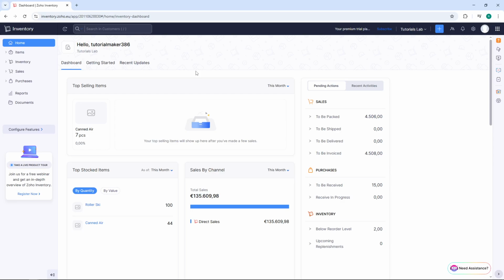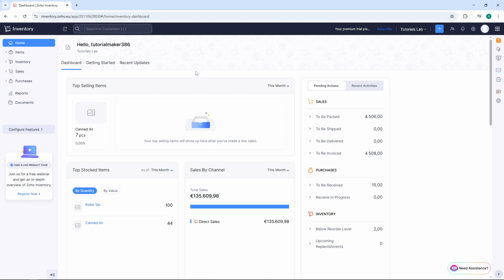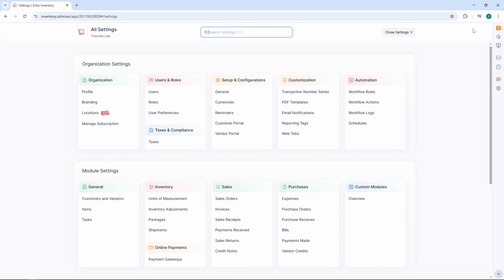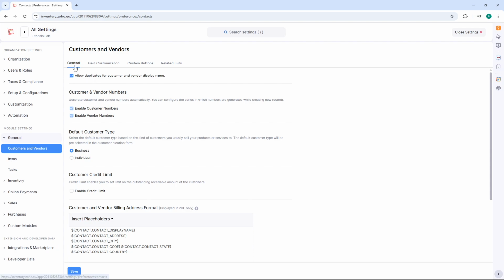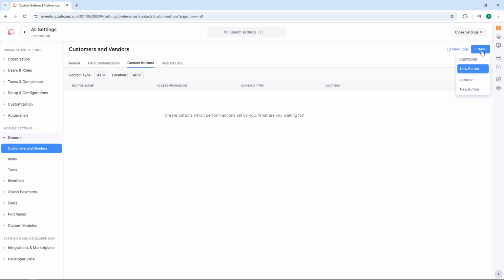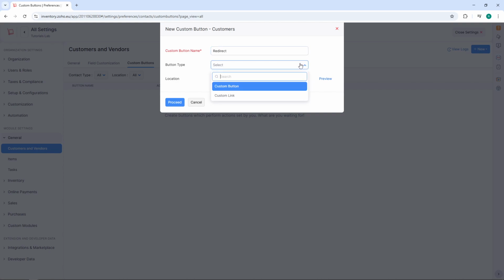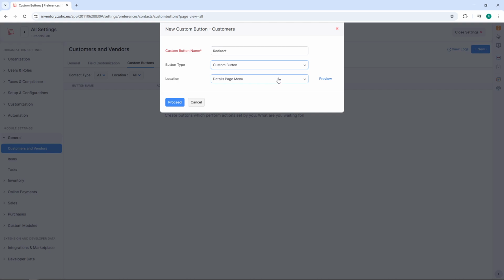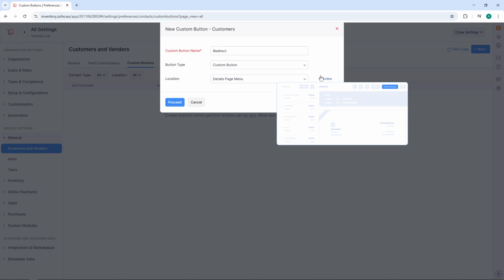How To Create Custom Buttons For Vendors And Customers In Zoho Inventory (Tutorial 2025)